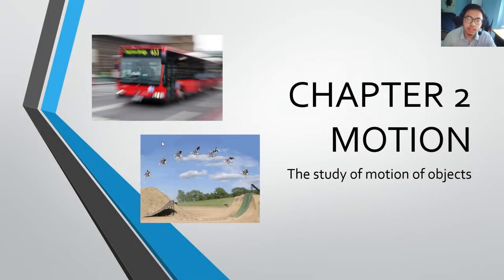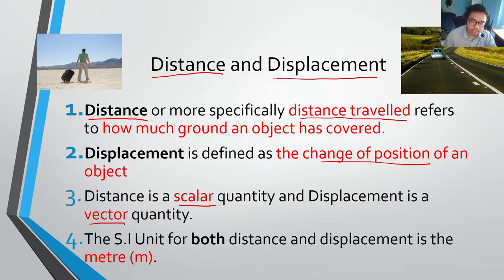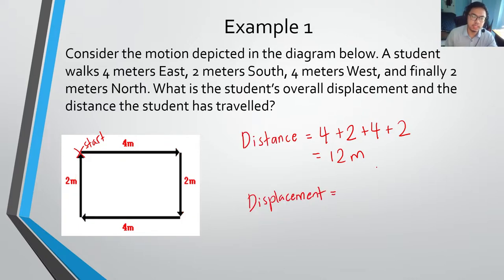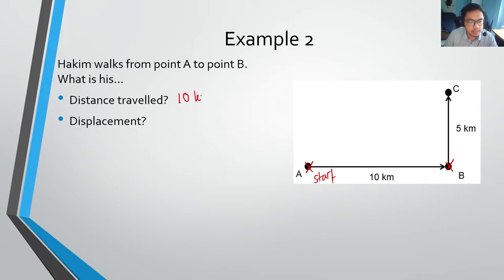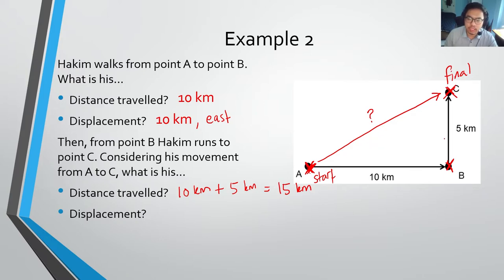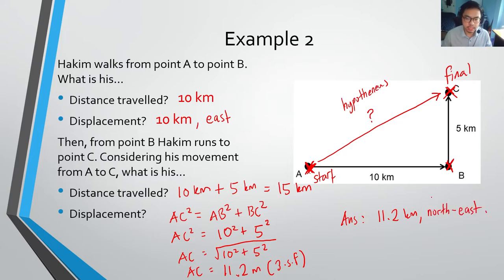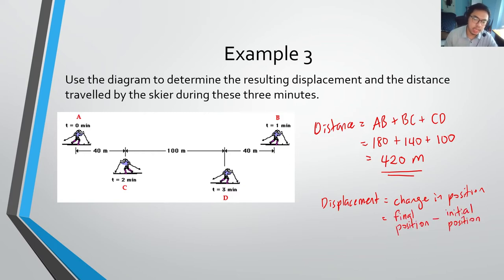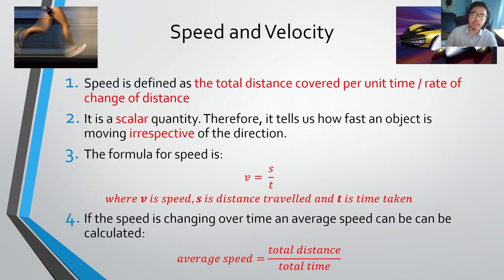Motion 1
In this video lesson, you will learn about distance and displacement.

0:00 Introduction
0:37 Distance and displacement
1:59 Worked Example 1
3:57 Worked Example 2
7:23 Worked Example 3
9:40 Summary